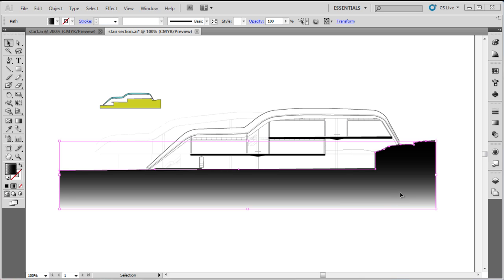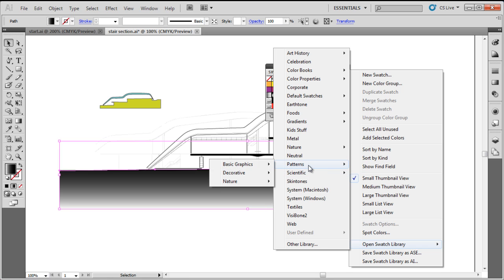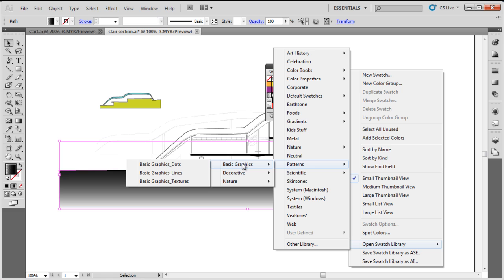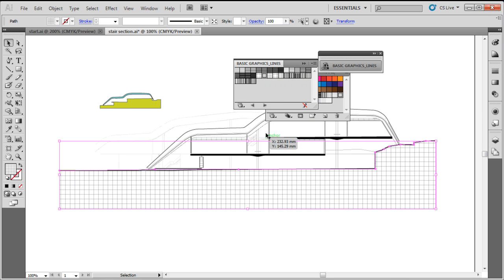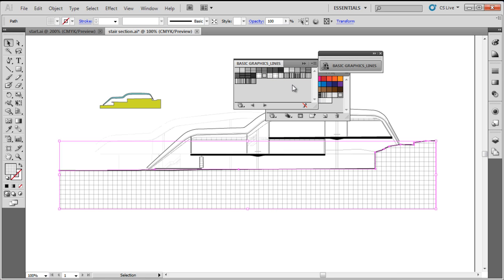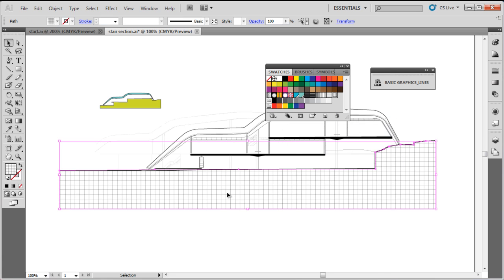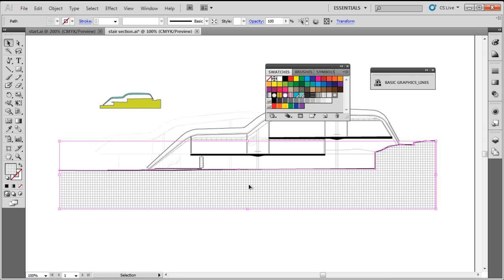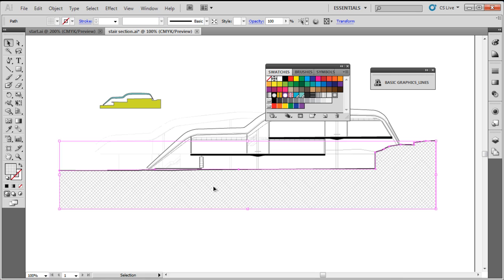Video 20 Strokes, Fills and Patterns // Patterns [Adobe Illustrator CS5]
Using patterns in Adobe Illustrator CS5